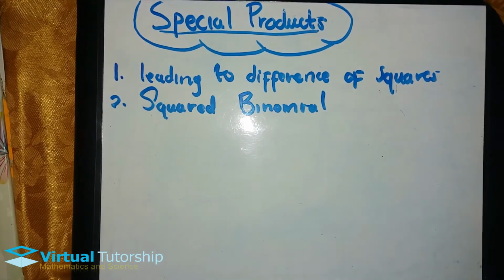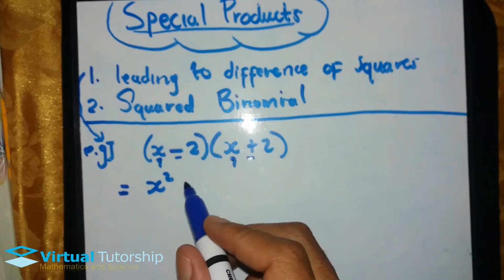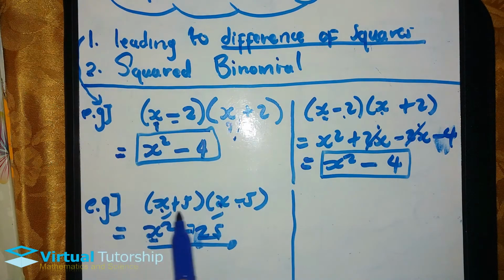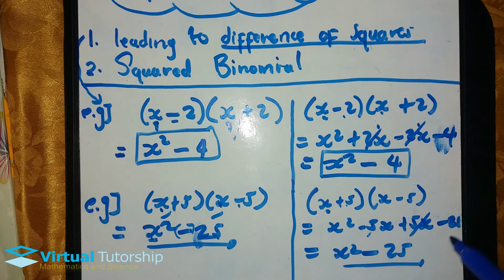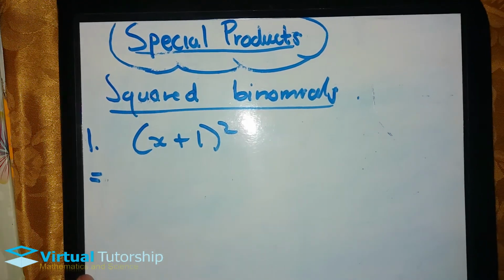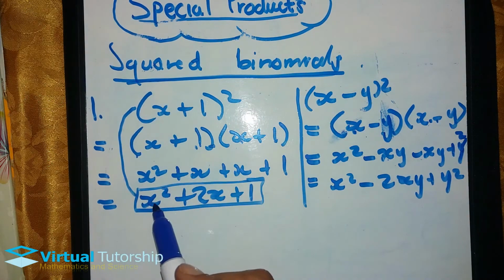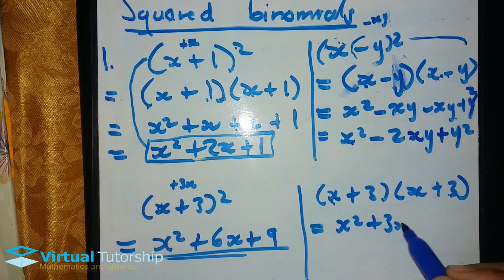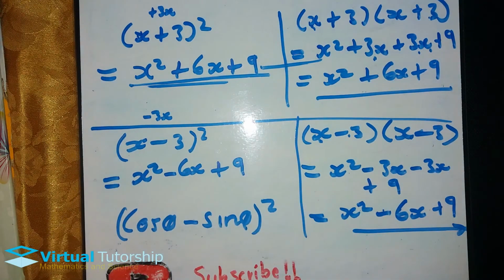Special Products (Grade 10)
This is a special case of the distributive law/Foil Method for finding the product of two algebraic expressions. Were the product of two binomials leads to a DIFFERENCE OF TWO SQUARES with also another case of a SQUARED BINOMIAL (two identical binomials) will be the center of focus in this video.